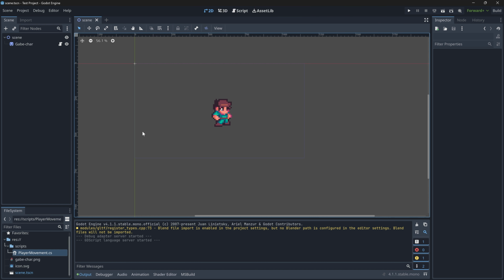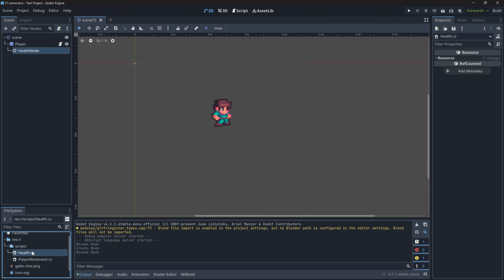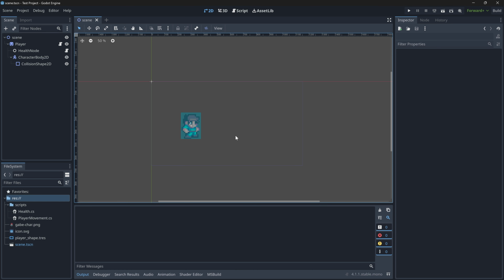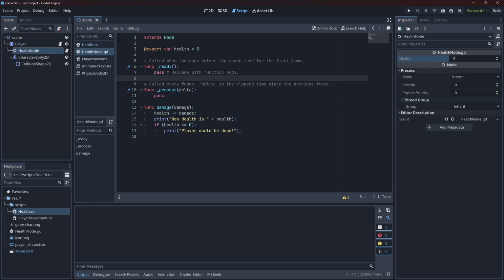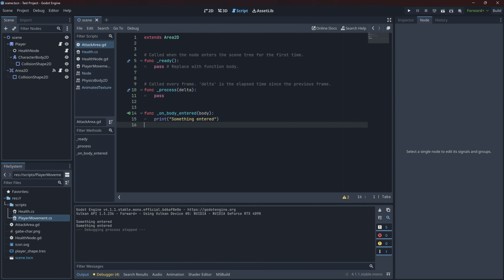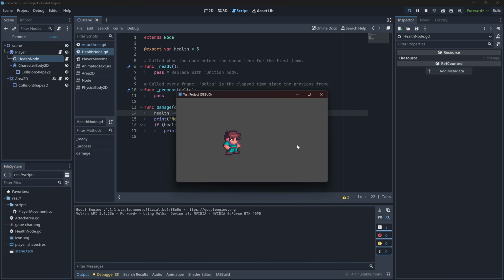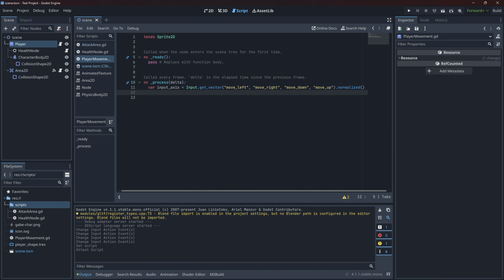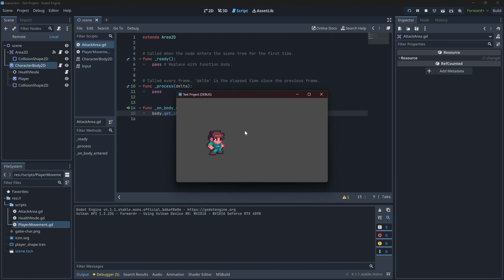Unity Dev first Time looking at: Godot - Episode 3: Nodes & Areas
In this look at Godot, I am learning a bit more about Nodes, but also about Areas, specifically Area2D and how to use some of the Signals! The Signal System in Godot is absolutely amazing.
Oh, and for my Unity Devs who wanna switch, I HIGHLY suggest sticking with GDScript instead of trying everything with C# - You can thank me later :P

== IMPORTANT NOTE ==
Don't use this as a tutorial series! This is a "first look at" and exploration and should not be taken as "the way" to do anything!

== ADDITIONAL CREDITS ==
(Under CC0)